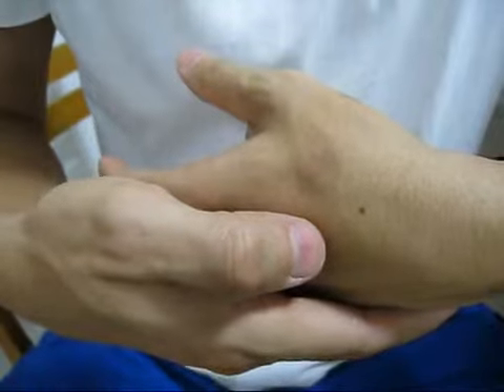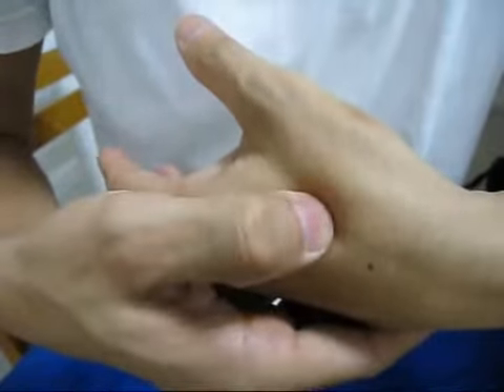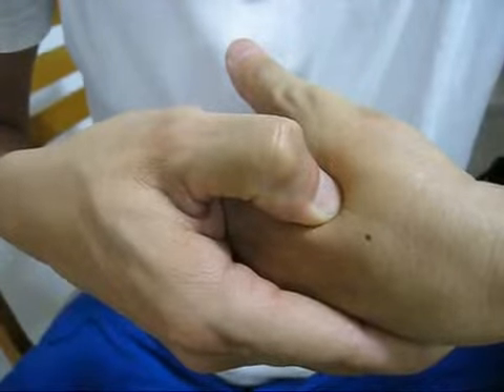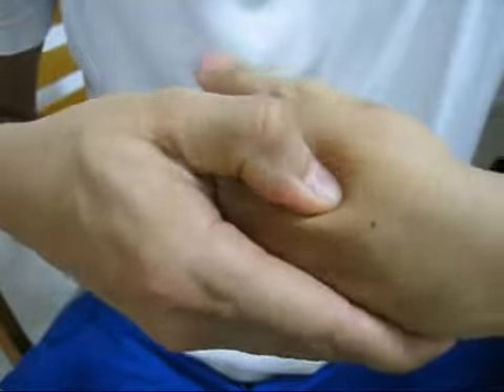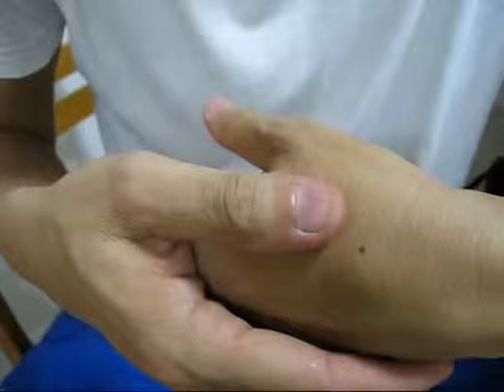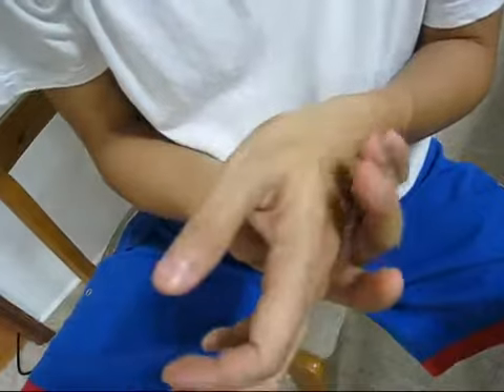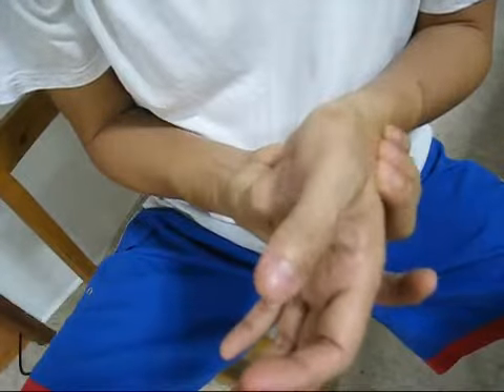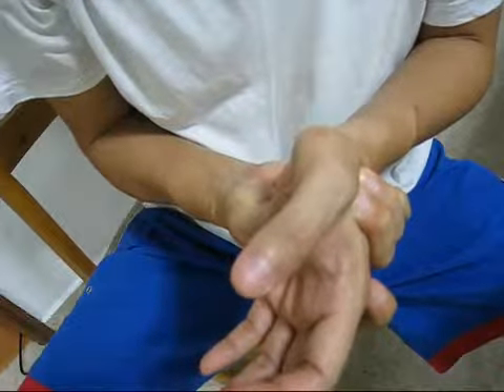Treatment of Lower Back Pain.flv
Treatment of Lower Back Pain